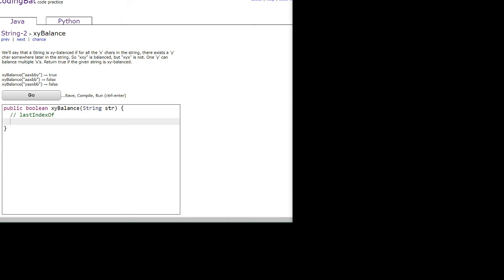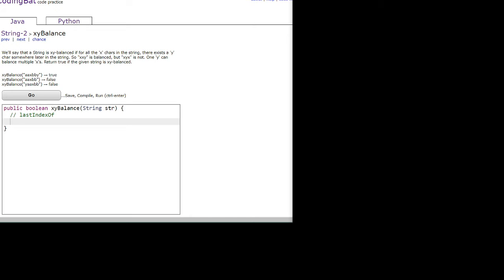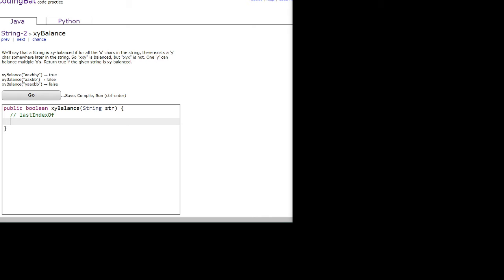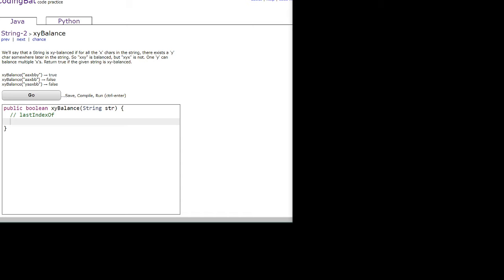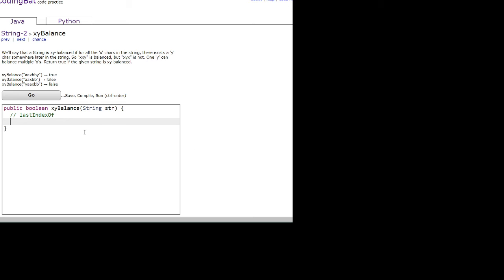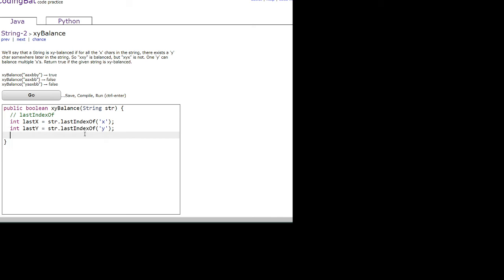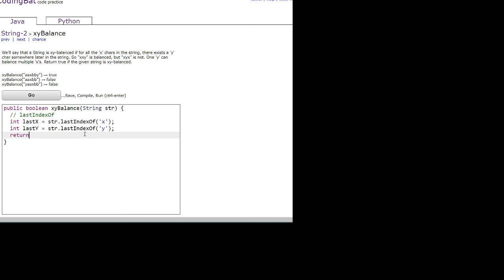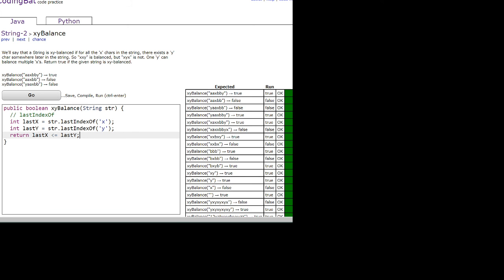String-2(xyBalance) Java Tutorial || Codingbat.com